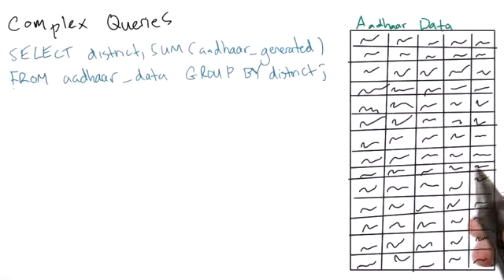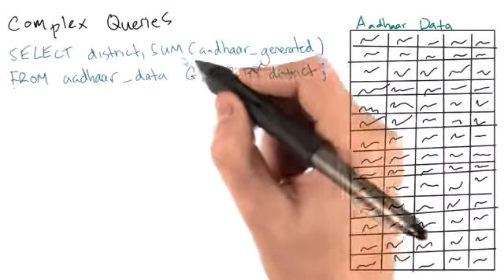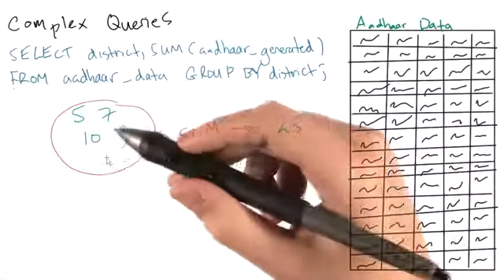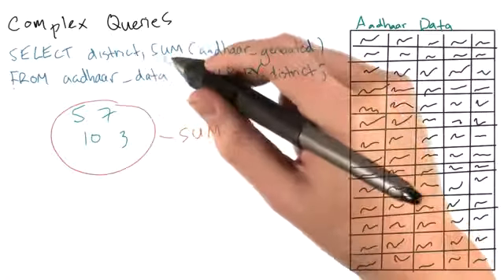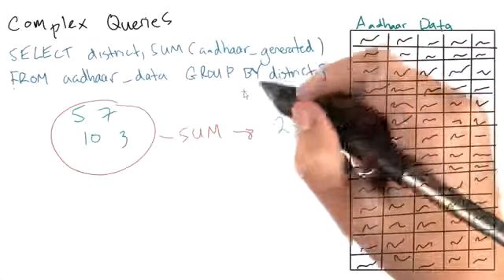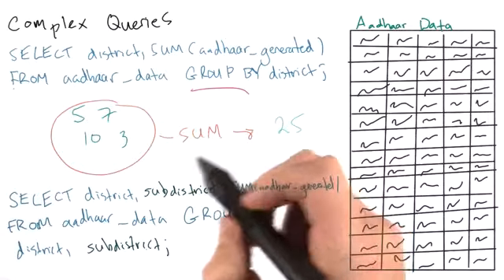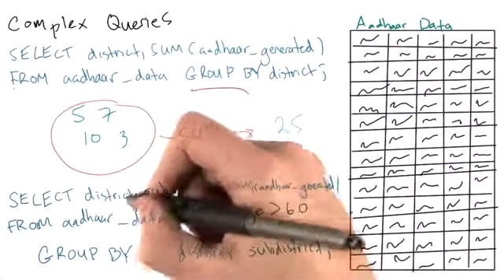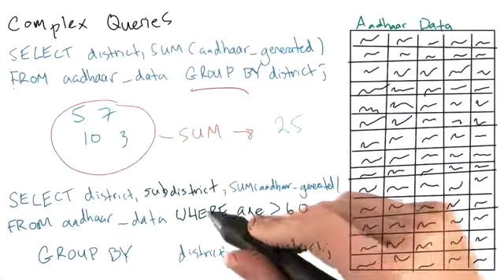25 Complex Queries 2